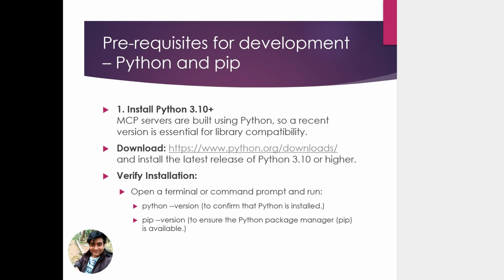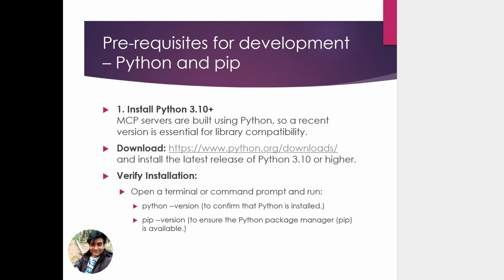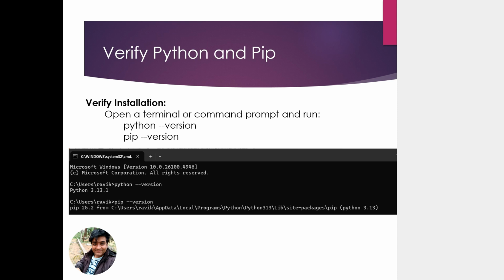6. Setting up your development environment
Develop MCP server using python, Install and Manage Packages with pip, Upgrade/Remove Packages, Create and Use Virtual Environments